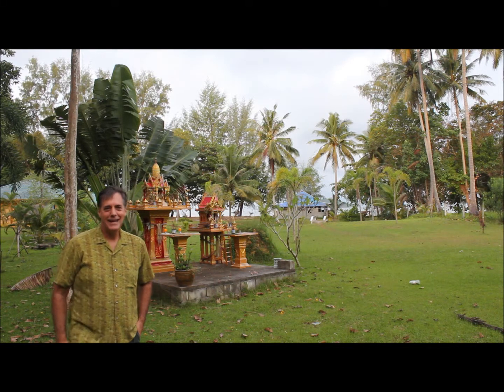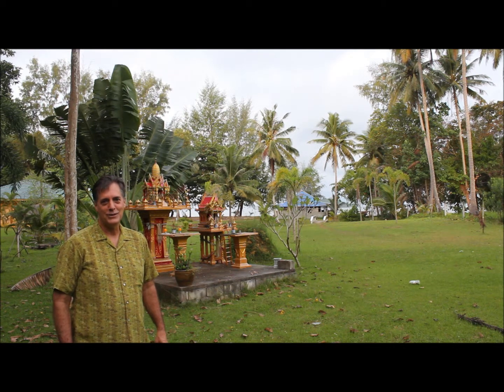Intellectual Property With Eric Hanscom - Provisional Patents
Eric Hanscom is the Managing Attorney at InterContinental IP in Carlsbad CA.  Eric is on location at Thai-West Resort to talk about Patents, specifically, in this video, Provisional Patents and how this gives the inventor a "grace period" of a year to turn idea into a Utility Patent.